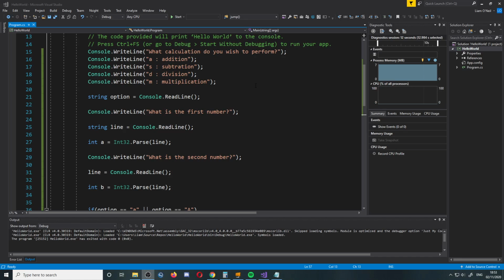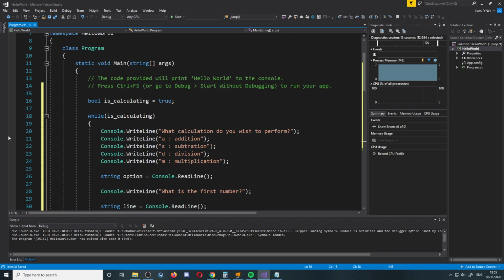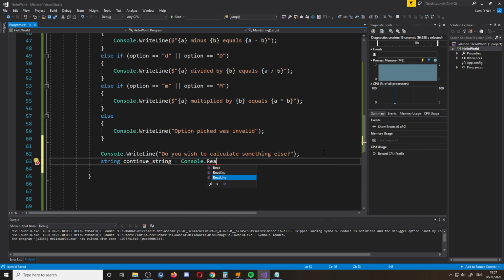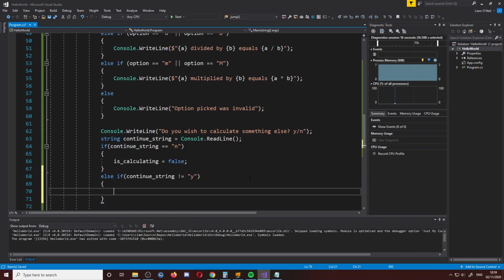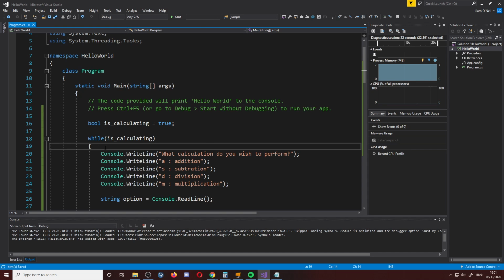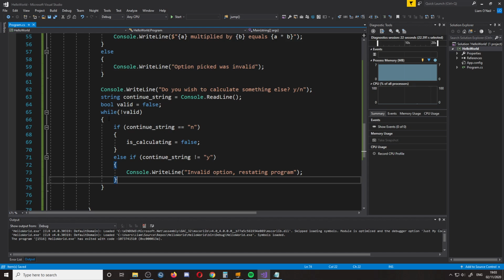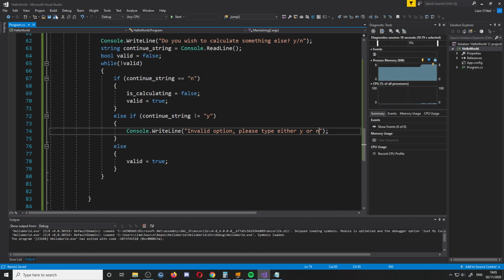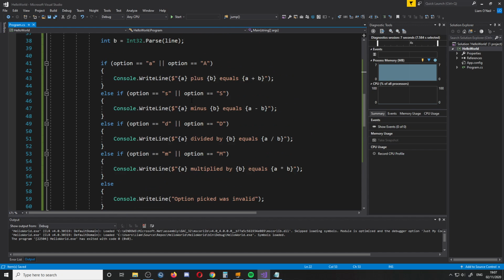Improving Our Calculator With While Loops (C# Tutorial 6)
In this video we improve our simple calculator using while loops and bool checks.